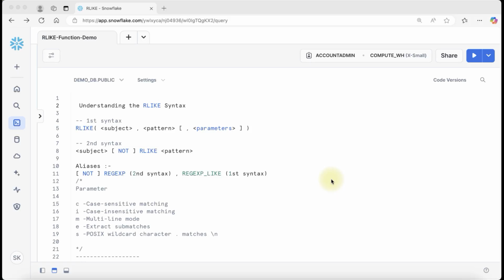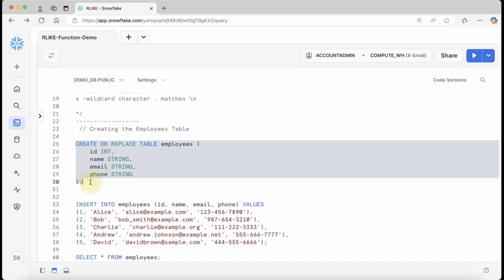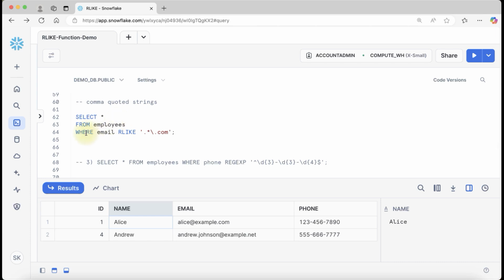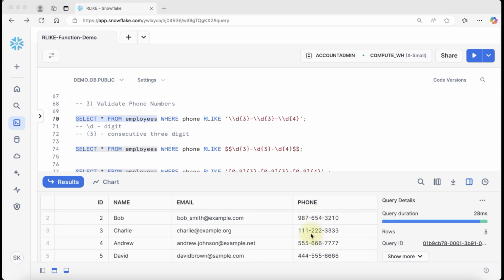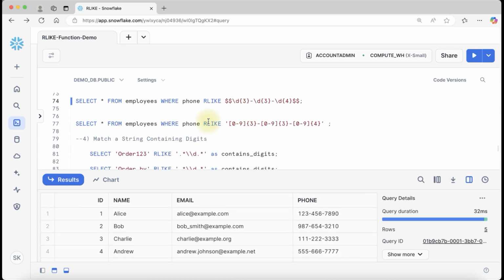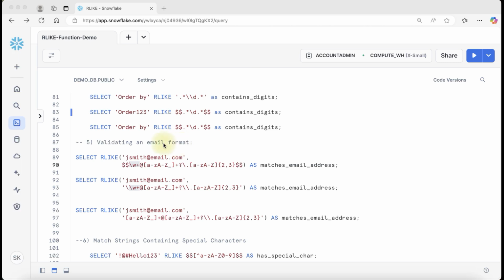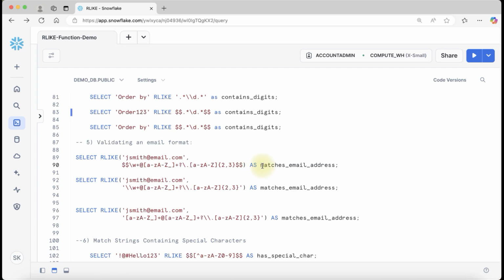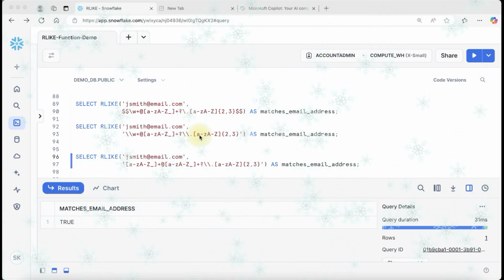Master Snowflake Pattern Matching: RLIKE Made Easy!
Unlock the power of Snowflake SQL with the RLIKE function! Master regex-based pattern matching for tasks like finding specific names, validating email formats, and matching phone numbers. This tutorial simplifies advanced queries with real-world examples, helping you enhance your data analysis and engineering skills. Perfect for anyone looking to level up their Snowflake expertise!